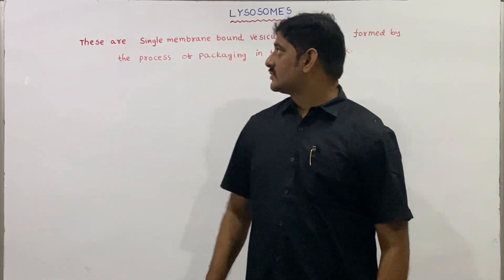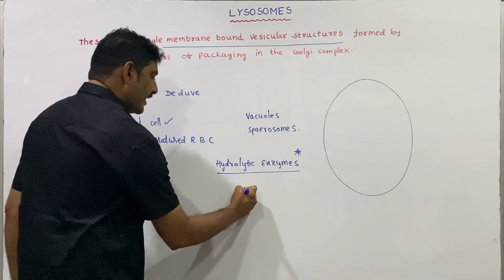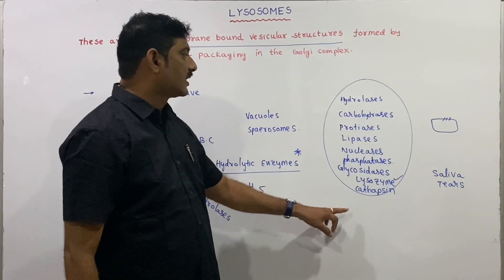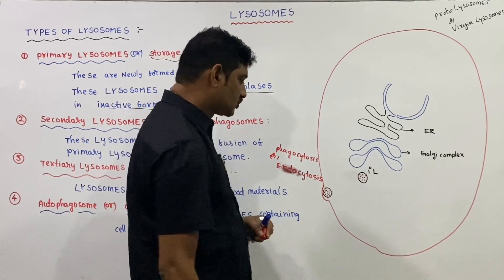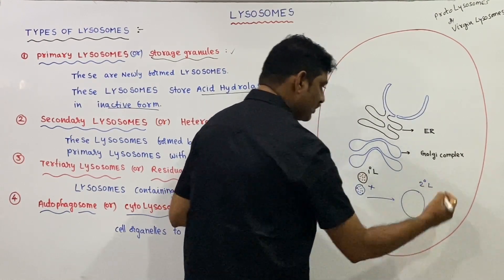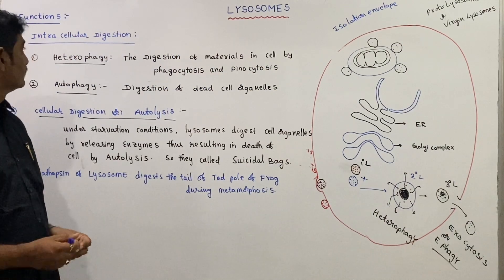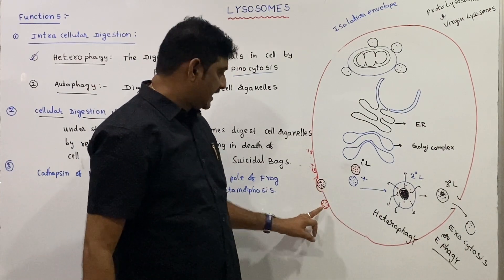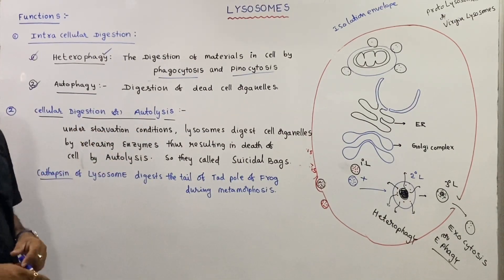Lysosomes ( English via Telugu)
In this video I have explained the concept in descriptive method.so that you can understand the concept from Basic level…
VASISTA BOTANY BLOGS:—This channel is purely INTERMEDIATE/NEET/EAPCET based channel comprises English via Telugu teaching